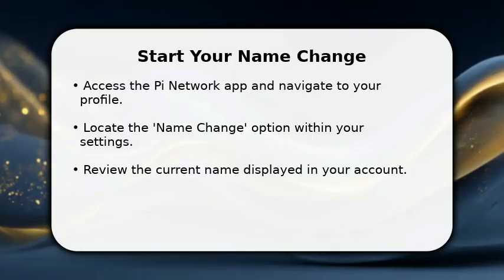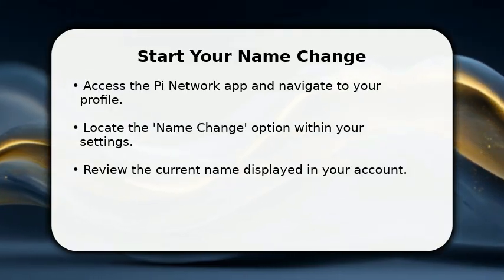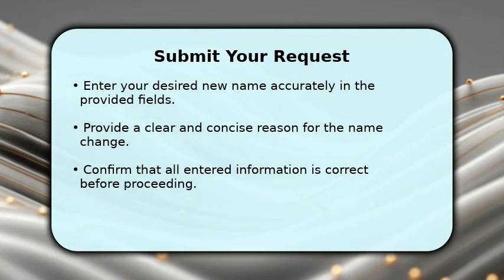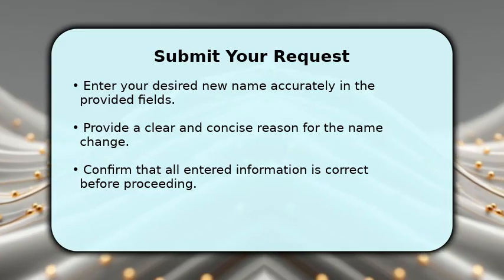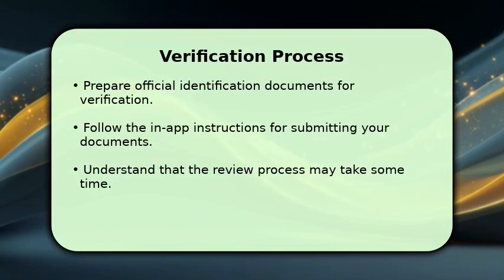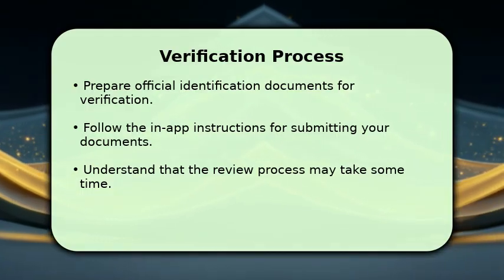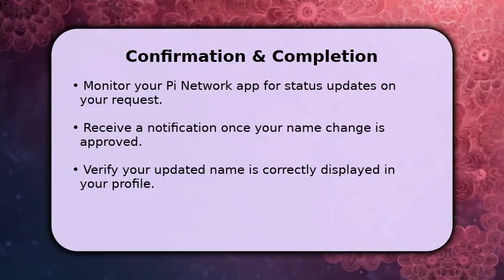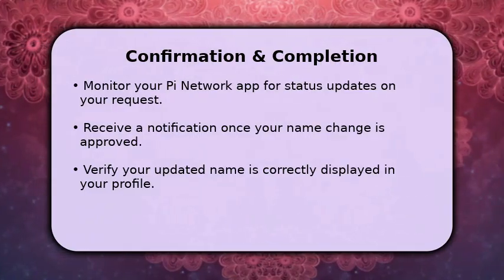How To Apply For Change Of Name In Pi Network - Easy Guide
▸ (l) Are you looking to change your name in the Pi Network? This video provides a step-by-step guide on how to apply for a name change. From understanding the requirements to submitting your application, we cover everything you need to know. Whether you're looking to update your profile or simply want to make a change, this easy-to-follow guide will walk you through the process.

Pi Network name change, how to change name on Pi Network, apply for name change in Pi Network, Pi Network profile update, change username on Pi Network, name change requirements Pi Network, submitting a name change application Pi Network, Pi Network identity verification, update personal details Pi Network